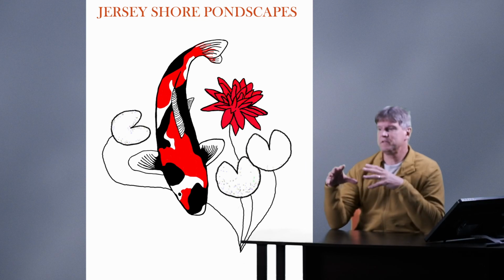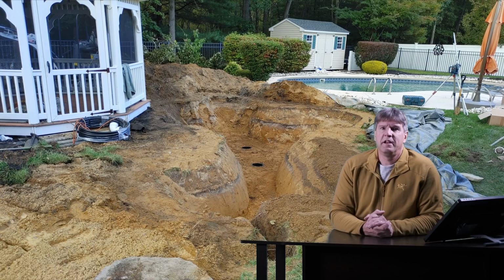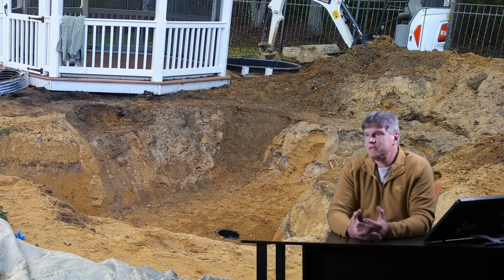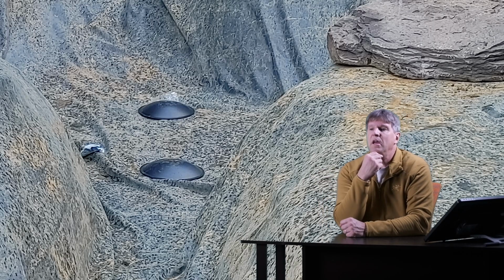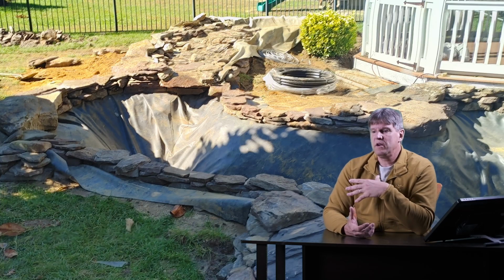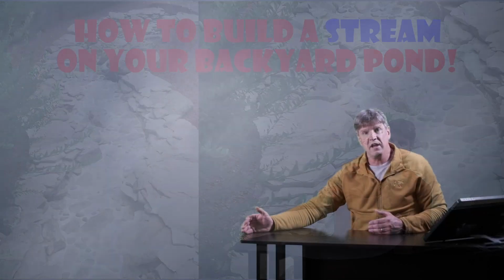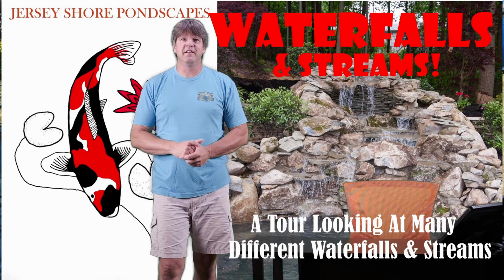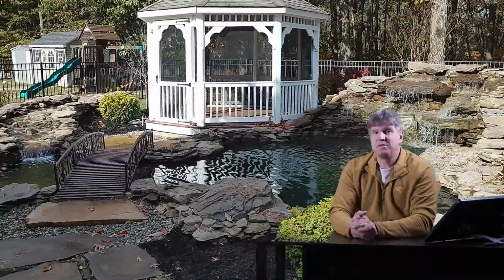A Unique Koi Pond Build!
A unique koi pond build with a gazebo, a bridge, a stream, and a waterfall.  This video shows how it was built from start to finish.  As soon as I saw this location for a new pond installation, I was excited.  I just saw a picture in my head that would fit this space.  The owner had some ideas as well, that we incorporated into the overall design.  He wanted a waterfall to be in view from a window of his house, and a bridge to cross the pond giving access to  the existing gazebo.  I then designed the overall shape and size, and then included a stream, giving this pond a very unique overall experience.

My Website also has a new section called "Ponds Around The World",  where we can all share a picture and a brief description of our ponds for all to see.  This is a fun page to see what ponds look like in different countries all over the world.

Some other videos on my channel about unique ponds that I have built: